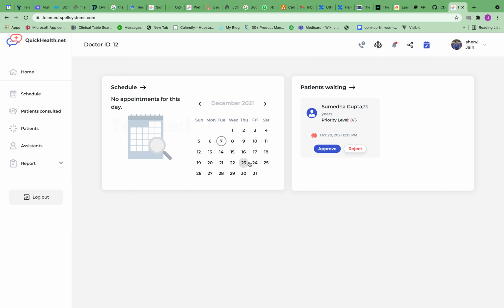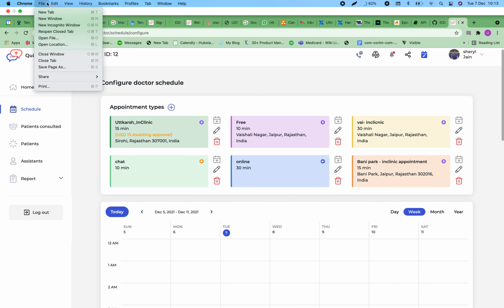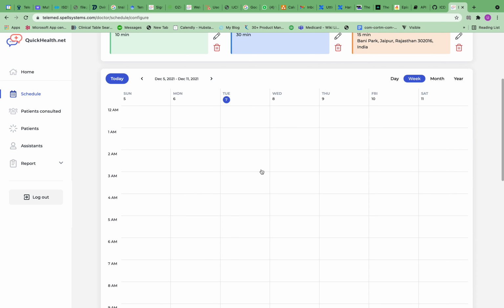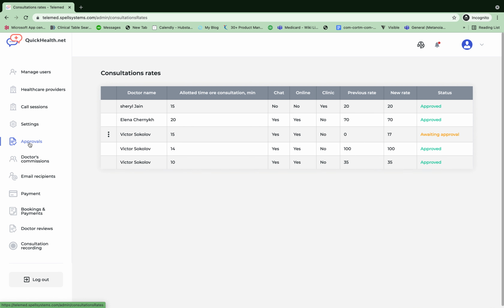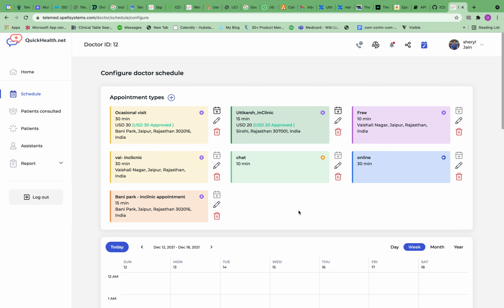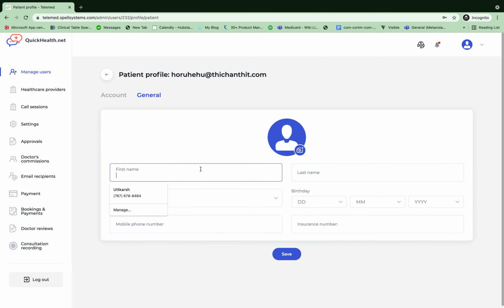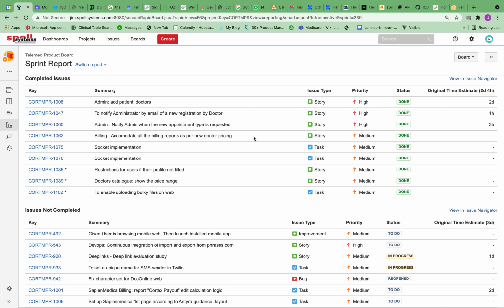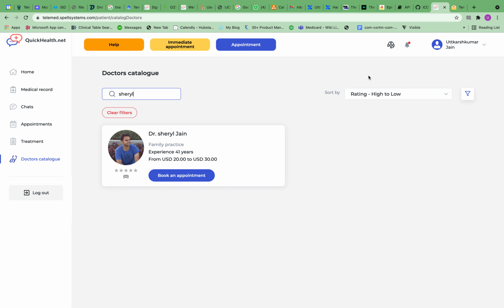Telemed Release v 2.0.35